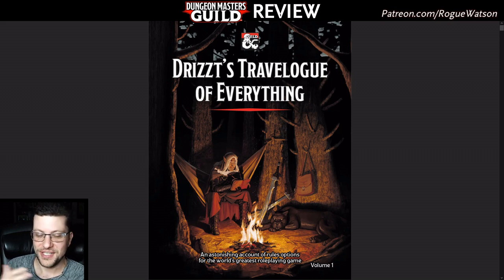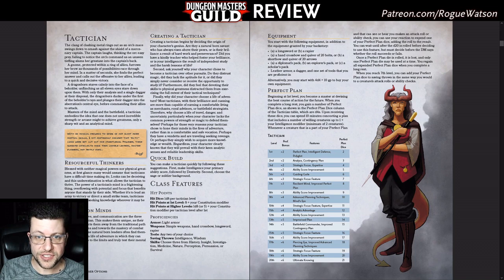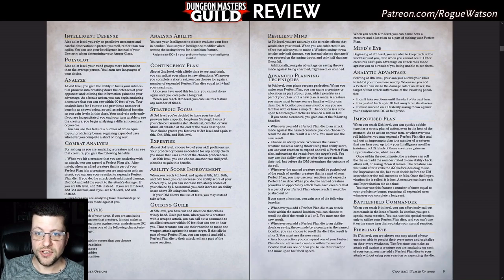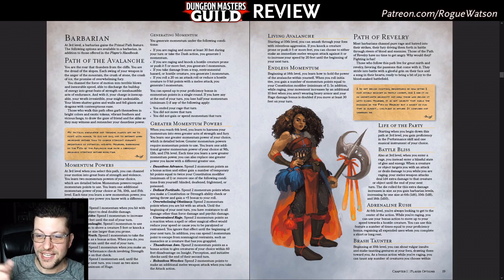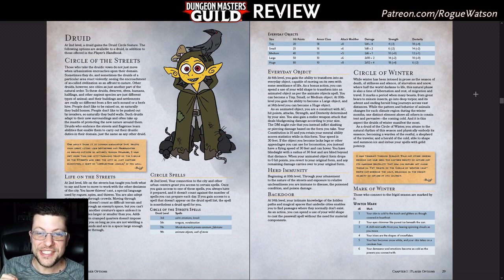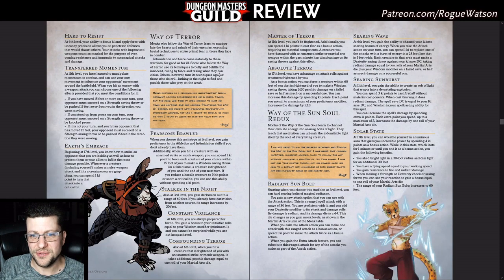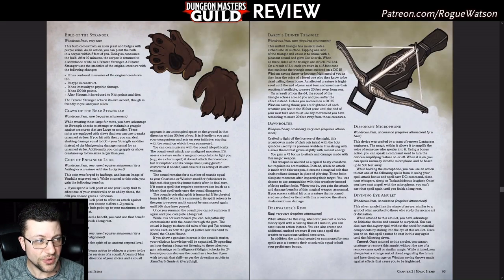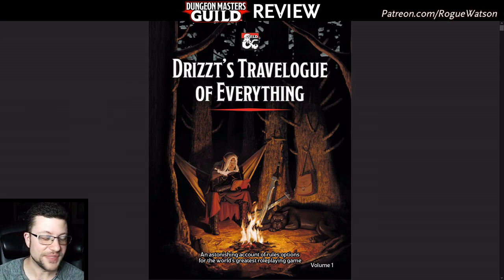DMs Guild Review - Drizzt's Travelogue of Everything [Sponsored]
Review of the DMs Guild supplement, "Drizzt's Travelogue of Everything," designed by Lucas Anderson, et al., for D&D 5e.